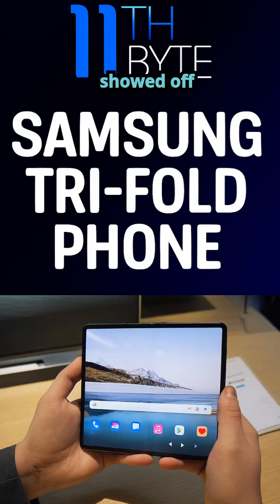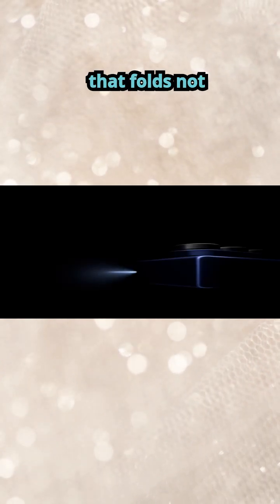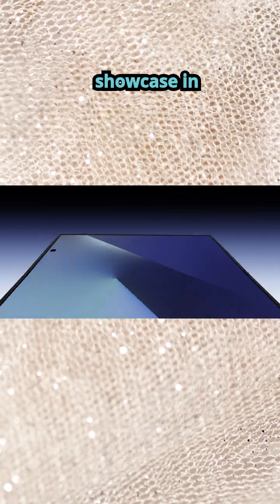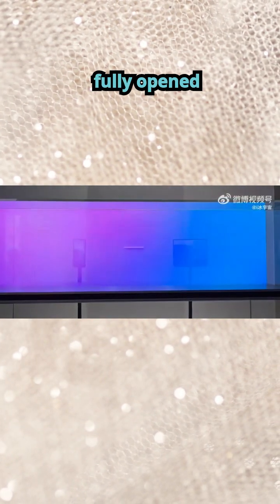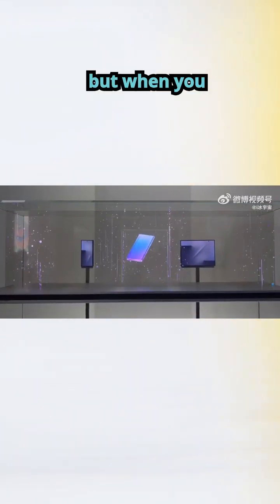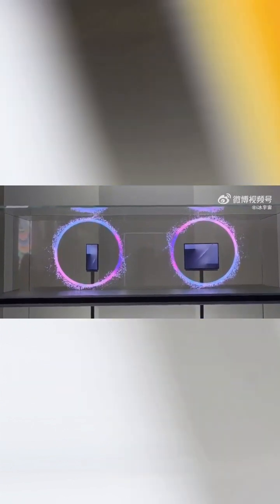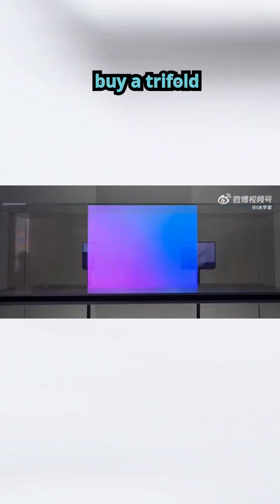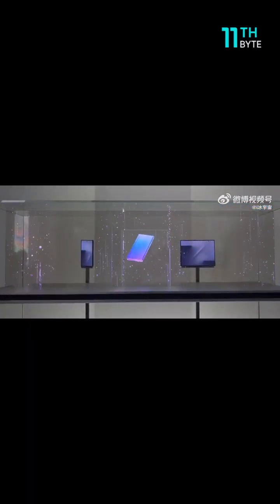Samsung Tri‑Fold Phone — Real Prototype Reveal! (2025)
Samsung just unveiled a real Tri‑Fold Phone prototype — and it’s wild.
At the APEC K‑Tech Showcase, Samsung showed off a device with two hinges that unfolds into a 10‑inch tablet‑like display. The cover screen is about 6.5 inches, but when fully opened, it’s closer to a tablet PC.

Analysts expect limited production — maybe 50,000–100,000 units — with a price tag around 3 million won (~$2,200+). Launch markets? Likely Korea and China first.

This isn’t about mass sales — it’s Samsung flexing its tech leadership in the foldable race.

This is your extra byte from 11th Byte — would you actually buy a tri‑fold phone, or is this just a flex?”

Source: The Chosun